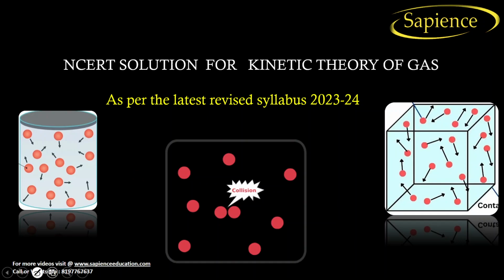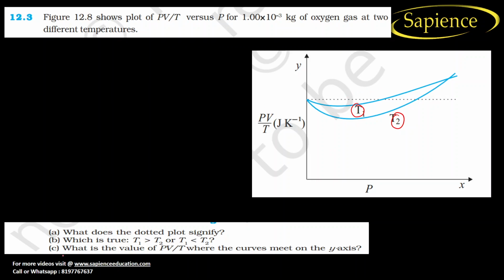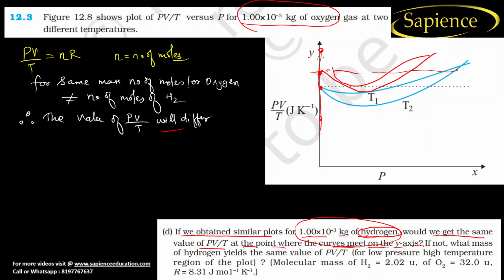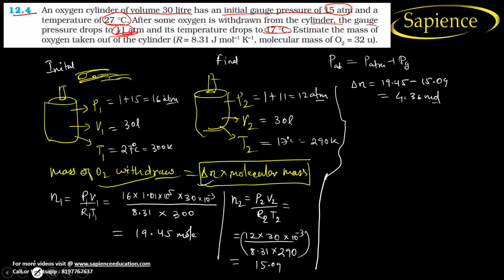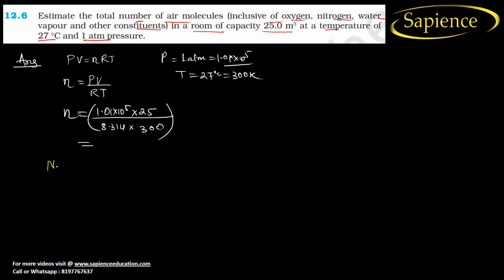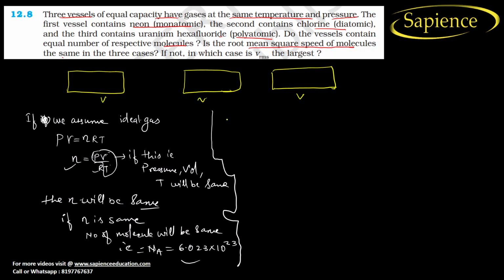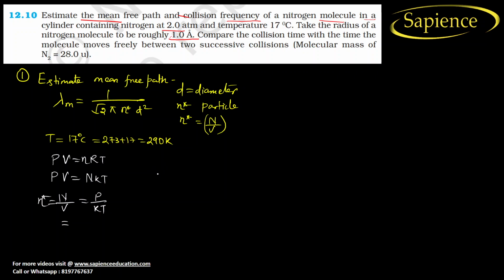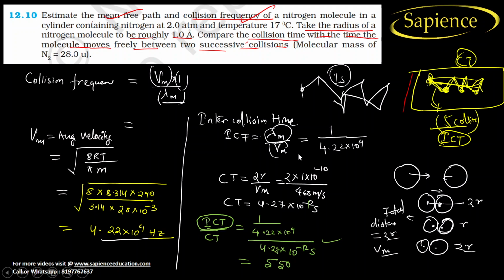Kinetic Theory of Gases | NCERT Solutions of Class 11 Physics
Title: 🎓 Unlocking Physics Mysteries with Sapience Education | NCERT Numericals and Exercises Demystified!

Description:
🔍 Welcome to Sapience Education – Your go-to destination for mastering Physics! 🚀 In our channel, we decode the intricate world of NCERT Physics by solving complete numericals and exercise questions aligned with the latest syllabus.

📚 In each video, we delve into the depths of Physics, focusing on the following key chapters:

1️⃣ **Equation of State of a Perfect Gas:** Explore the fundamentals of the perfect gas equation and witness the magic as we unravel the mysteries behind work done in compressing a gas.

2️⃣ **Kinetic Theory of Gases:** Journey into the kinetic realm with us! We'll break down the assumptions, delve into the concept of pressure, and provide a kinetic interpretation of temperature. Brace yourself for a detailed exploration of rms speed of gas molecules, degrees of freedom, and the law of equipartition of energy. We'll even apply these concepts to understand the specific heat capacities of gases.

3️⃣ **Concept of Mean Free Path and Avogadro's Number:** Gain a solid understanding of the mean free path and Avogadro's number, unlocking their significance in the realm of physics.

🌟 Why Sapience Education?
- 🎓 Expert Guidance: Learn from seasoned educators with a passion for simplifying complex concepts.
- 🔍 Comprehensive Coverage: We cover the entire syllabus, ensuring no topic is left unexplored.
- 💡 Practical Application: Witness the application of theoretical concepts through real-world problem-solving.

🚨 Don't miss out on our in-depth discussions, crystal-clear explanations, and step-by-step solutions!

🌐 Join the Sapience Education community today and let's make your Physics journey an enlightening adventure! 🚀💡